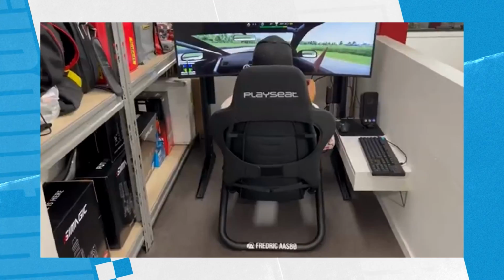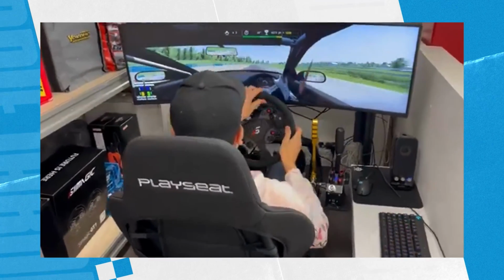Fredric Aasbo's Top 6 Tips to Elevate Your Drift Skills with SIM Racing!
In this exhilarating video, dive deep into the world of drifting with none other than the 3-time Formula DRIFT Champion, Fredric Aasbo. As he takes us on his thrilling journey to achieve mastery in drifting, you'll be privy to invaluable insights and expertise. Uncover 7 game-changing tips and tricks that are pivotal for amplifying your SIM racing skills. From mastering the nuances of throttle control to optimizing your drift simulator setup, every piece of knowledge you'll gain is aimed at making you a pro at the art of drifting. So, buckle up and prepare to ignite your fervor for drifting. With the lessons from a champion, not only will you enhance your skills but also leave your adversaries trailing in your wake!

Some of the key topics covered in this video are:
1) 00:00 Introduction
2) 00:15 How Fredric Aasbo learned how to drift with SIM racing
3) 00:39 How SIM racing technology has changed in the last 15 years
4) 00:44 What is Fredric Aasbo's best SIM setup for drifting?
5) 01:08 Can SIM racing make you a better driver / drifter
6) 01:28 Best SIM racing mistakes to avoid
7) 01:55 How to pick good drift tandem partners to practice with
8) 02:45 How to get in contact with Fredric Aasbo